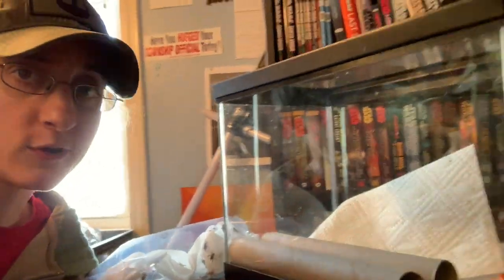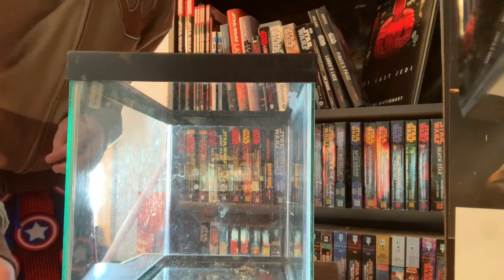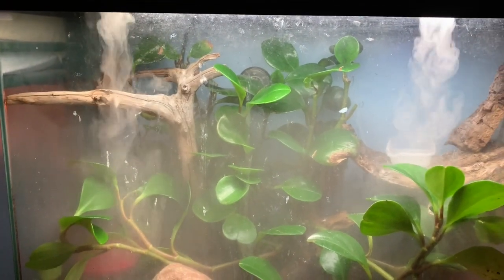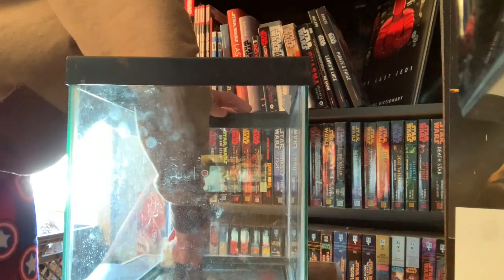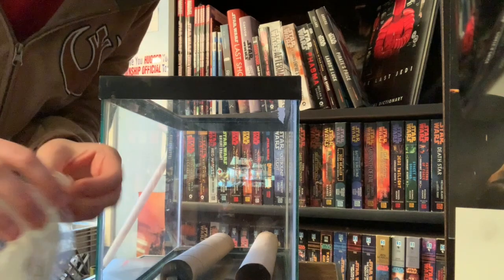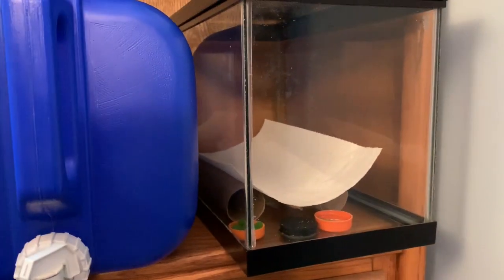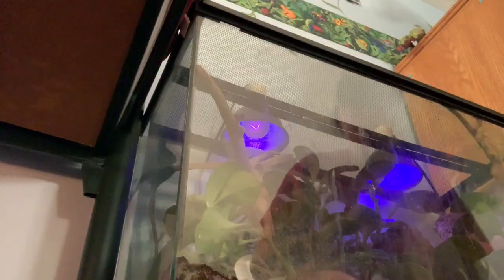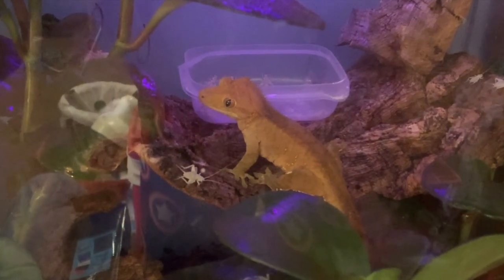How To Feed Your (Krayt) Dragon - Crickets for Crested Geckos!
You may have seen this tank in the background of many of YodaBauer's videos but now you get to meet her pet gecko! Krayt the Crested Gecko rules over the land with a hungry fist! See how YB preps some of his favorite meals here.

Proud member of the YTWP and PSWYT